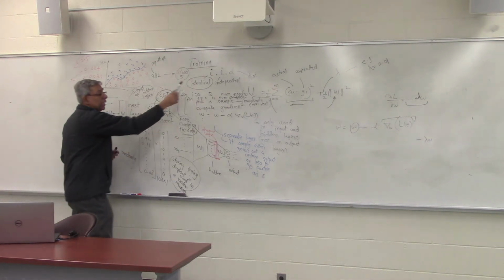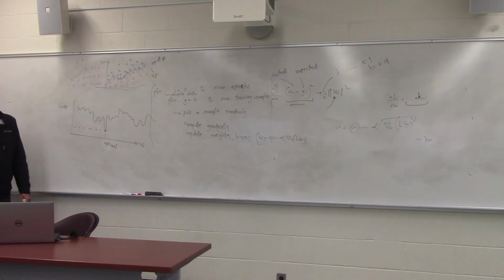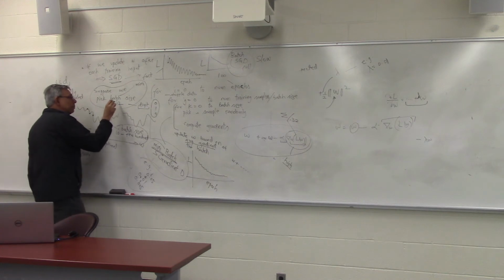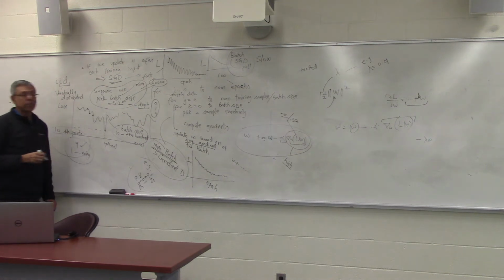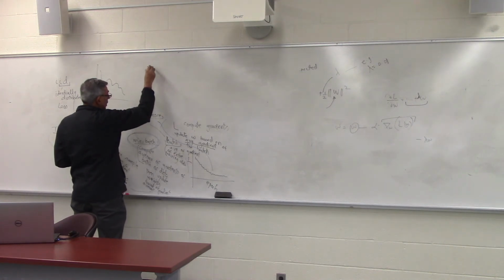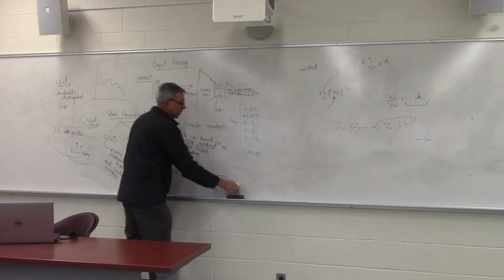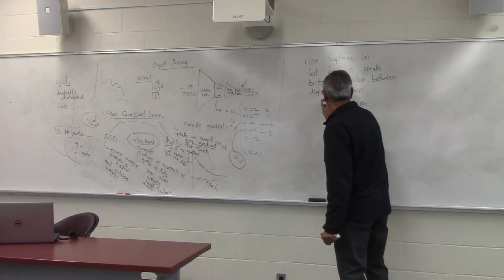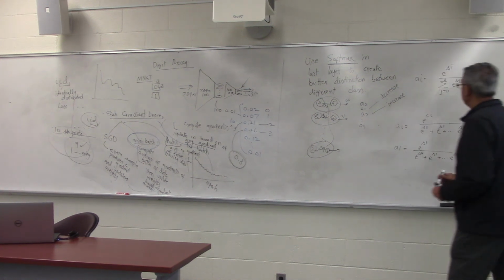CPEG586 Lec4D 02 17 2020